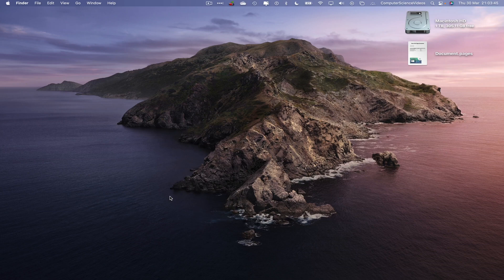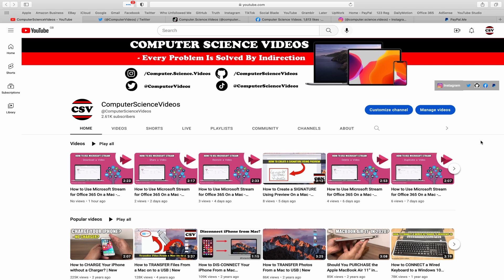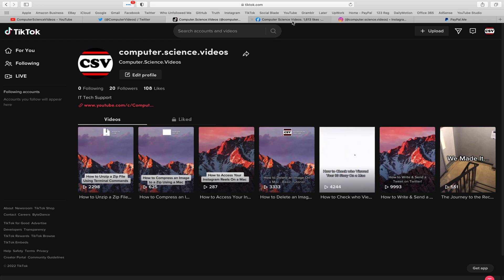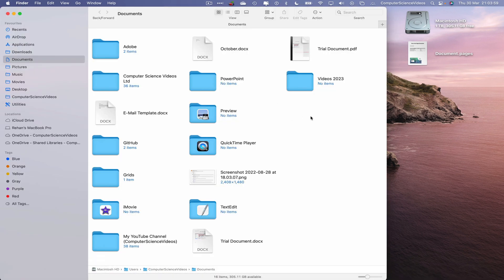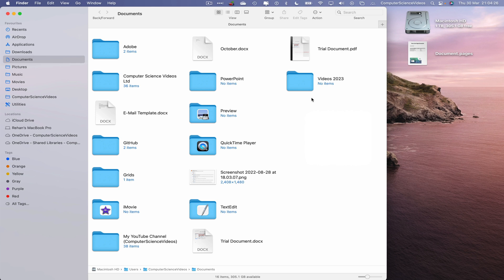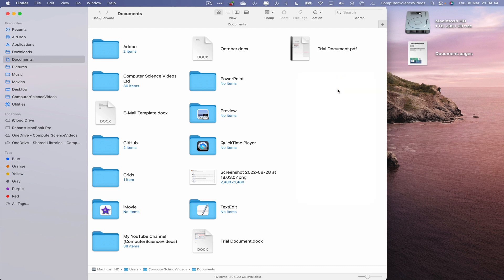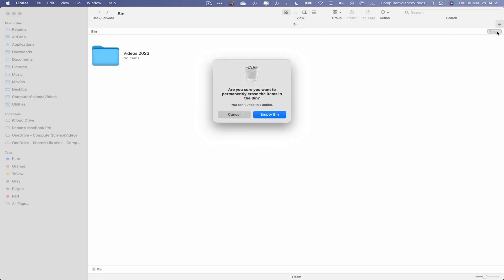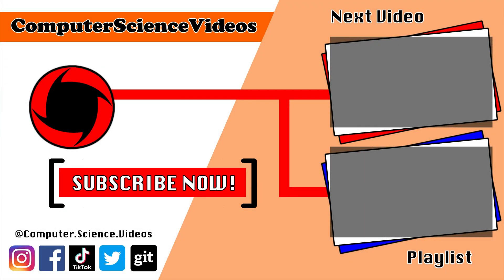How to DELETE a Folder in The Finder Application On a Mac / Desktop Computer - Basic Tutorial | New